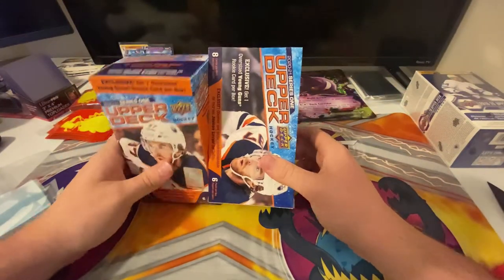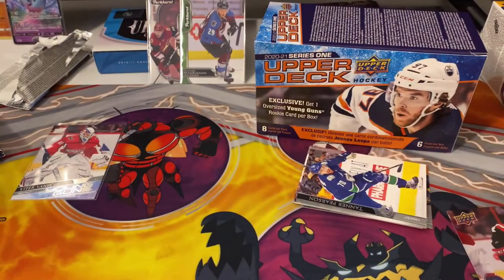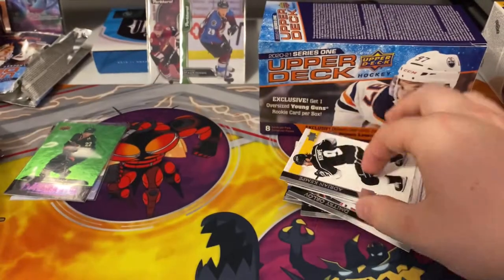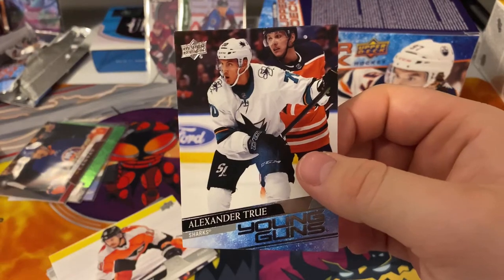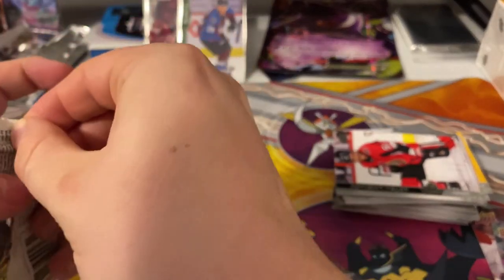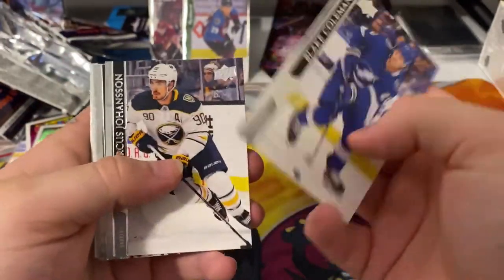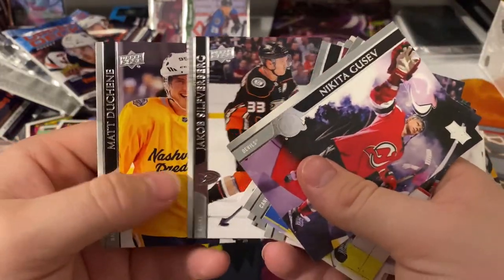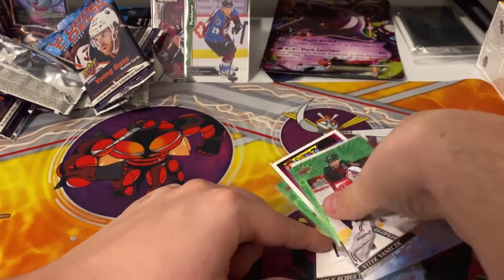Walmart OPENING 2020-21 UPPER DECK SERIES ONES YOUNG GUNS !!!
As a official ambassador to stop and prevent domestic violence please use my code on the website on top to buy a bracelet or a hoodie and all moneys goes towards the domestic violence organization use my max_leblanc_ at checkout for 35% off

Pokemon videos

Thumbnails

Youtube studio